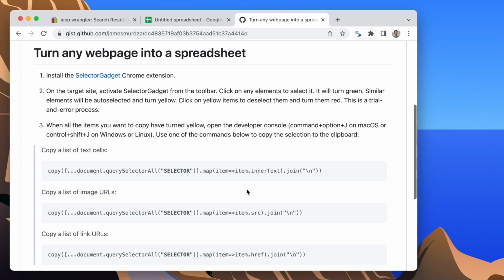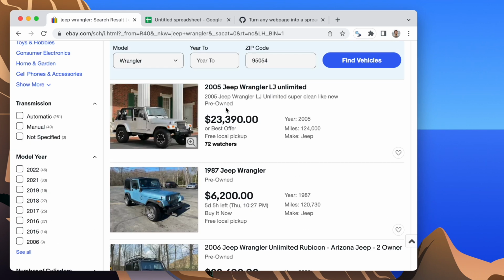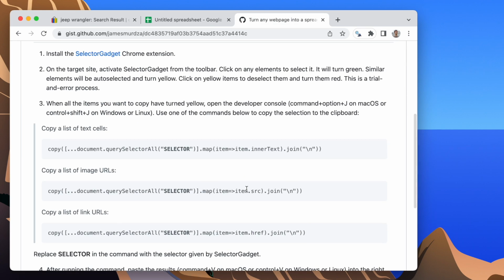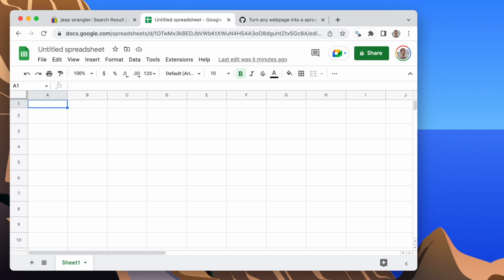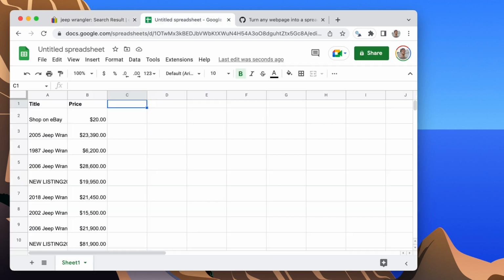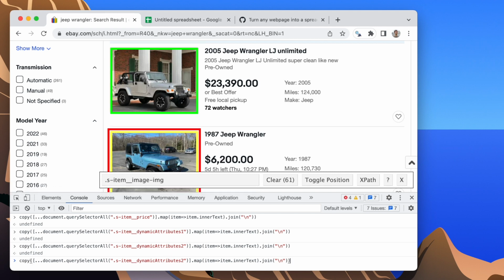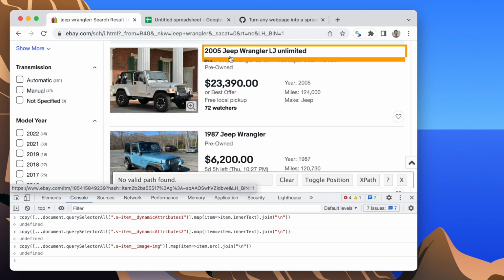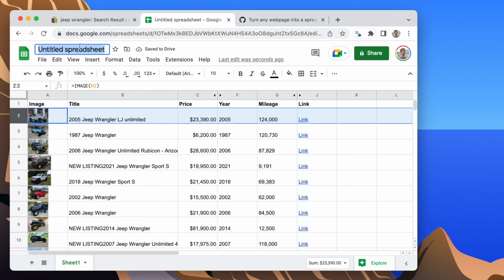Turn any webpage into a spreadsheet with one line of Javascript code